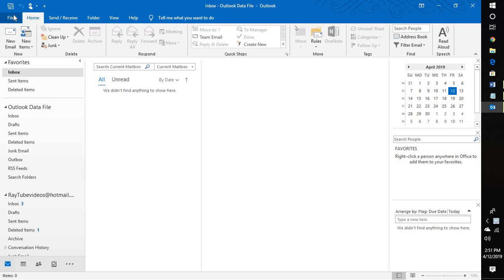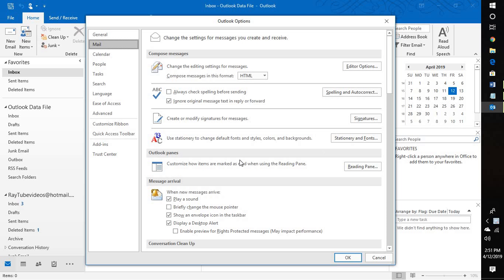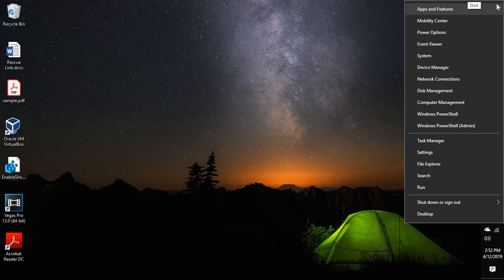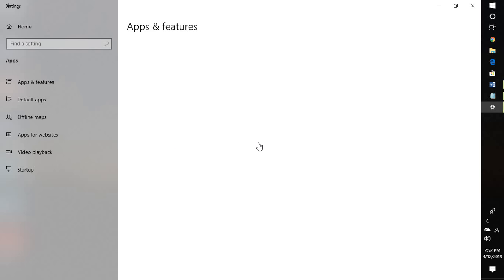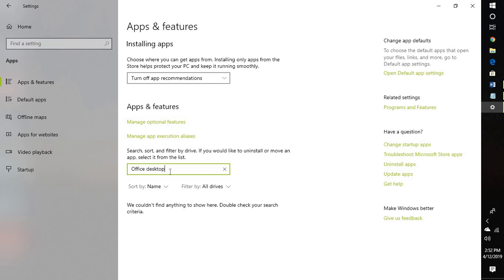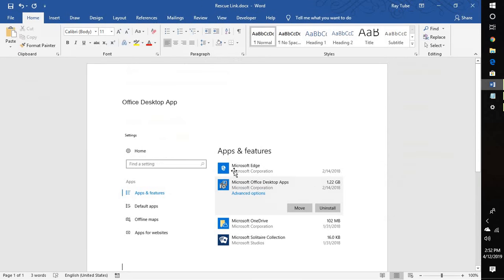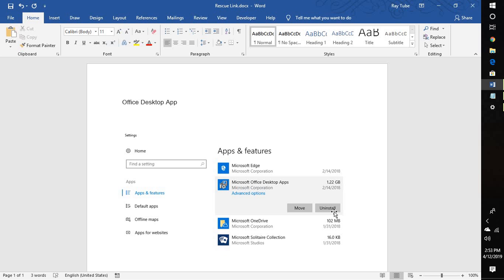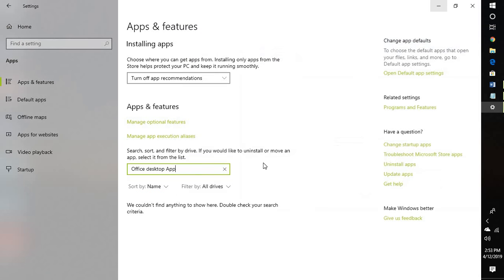[SOLVED] Outlook Signature not responding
After installing Outlook's January 2018 update, some users are unable to edit signatures.

Microsoft has identified the cause as having both the Windows app store version installed as well as a "normal" version. This would be the case if you have a new computer and Office was preinstalled, then you installed your own copy of Office.

After uninstalling the Windows store app the Signature or Stationery and Fonts button should work.

Open Settings, Find Apps & features.
Click on the Office Desktop App and select Uninstall

A second small Uninstall dialog will open, for you to confirm.

If you prefer using PowerShell, follow these steps:
Open PowerShell in run as admin mode then paste:
Get-AppxProvisionedPackage -Online | where-object {$_.packagename –like "*Outlook*"} | Remove-AppxProvisionedPackage -Online
Then:
Get-AppxPackage "*Outlook*" | Remove-AppxPackage

Close the PowerShell window and open it without using run as admin. Run this command:
Get-AppxPackage "*Outlook*" | Remove-AppxPackage

Applies To :
Signatures in Microsoft Office Are Not Working
Can't edit signature in Outlook fix
How To Solve Signature Problem in Microsoft Outlook 2013